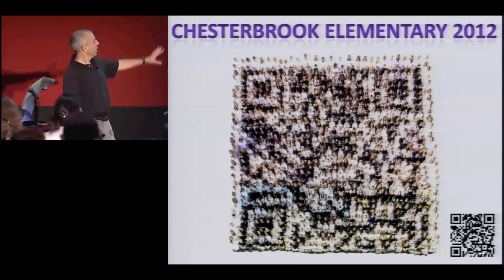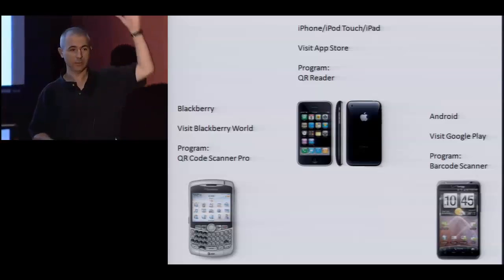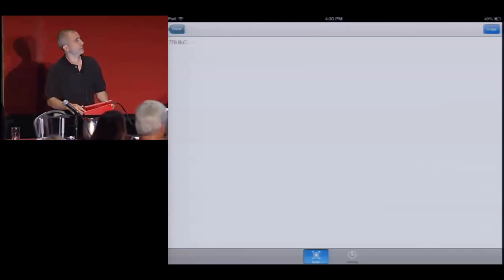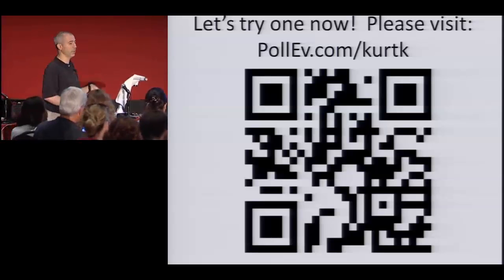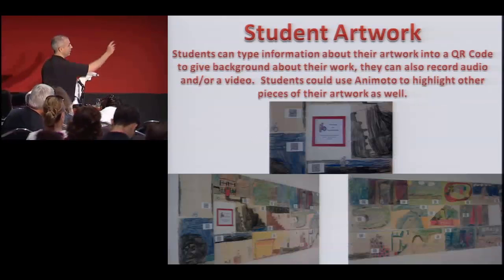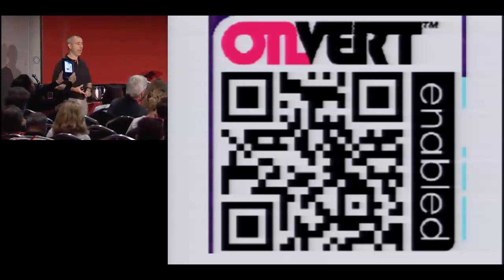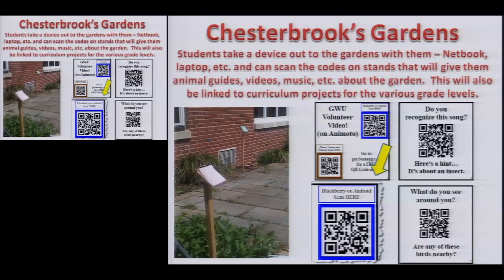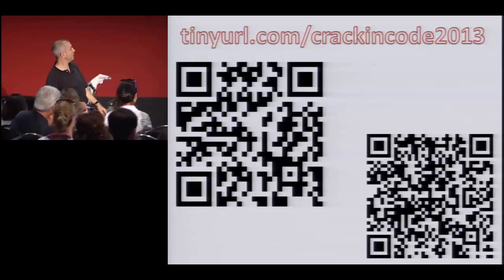Crackin' the QR Code!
Got BYOD? QR codes make it easy! Discover the infinite amount of ways that QR codes enhance your curriculum and engage your learners!